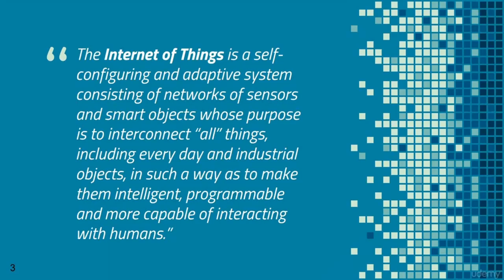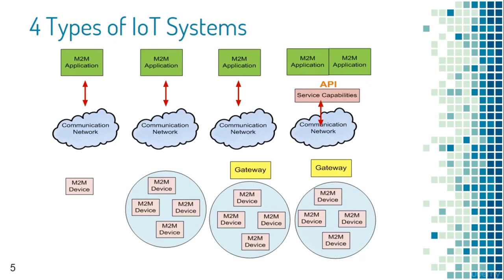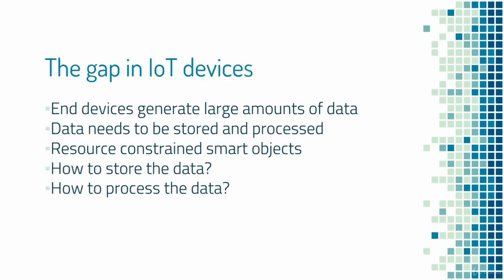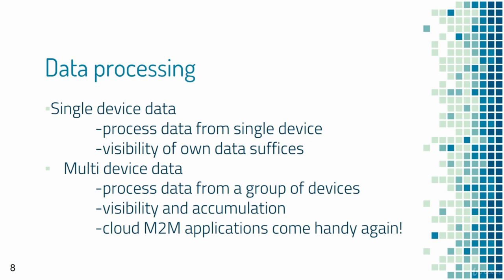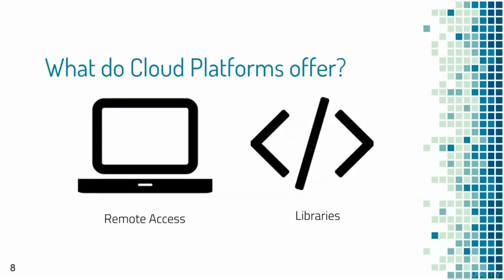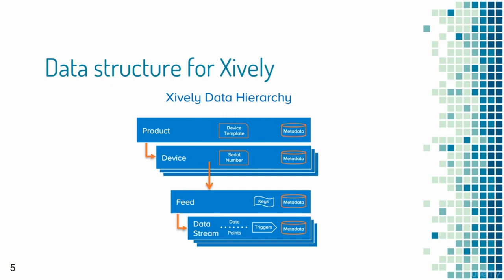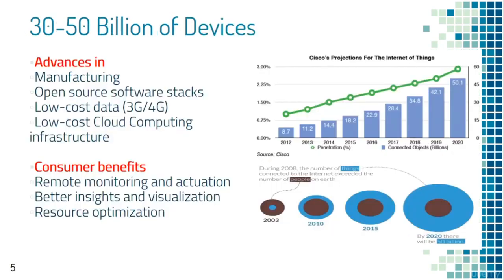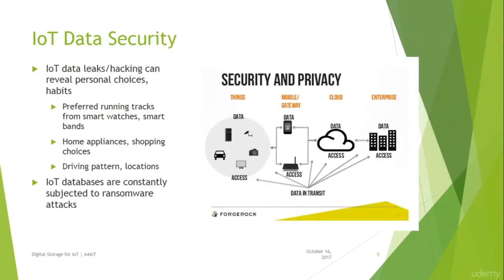Learn the Basics of Internet of Things (IoT) and Cloud Systems (tutorials for students and teachers)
Learn the basics of the Internet of Things (IOT) and Cloud Systems (complete tutorial for students and reference material for faculty of University of Caloocan City - Computer Studies Dept)

AWS Full Course | AWS Tutorial For Beginners | AWS Cloud Computing | AWS Tutorial

The Internet of Things and Cloud Computing have kicked start the fourth industrial revolution. Companies like Cisco, Ericsson have projected that 30-50 Billion of things will be connected to the Internet by 2020. The resulting ecosystem allows consumers to monitor and take action remotely, visualize and process data at real time and optimize resources. This course is designed as an introduction to the IoT and Cloud Systems and targeted for the beginners.

You'll learn:

Understand the basics of IoT
Learn IoT devices, networks, gateway
Utility of Cloud in an IoT ecosystem
Cloud as PaaS, SaaS, IaaS
IoT Security Challenges
Digital Storage for IoT
Hands-on with a Cloud Platform